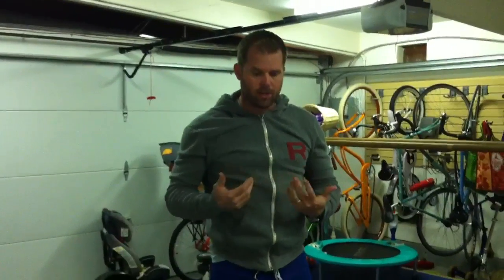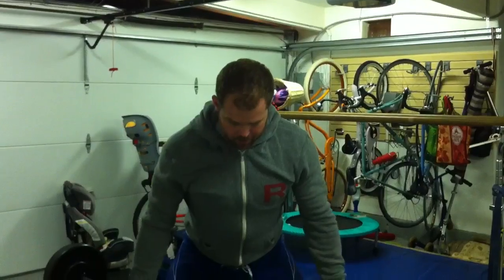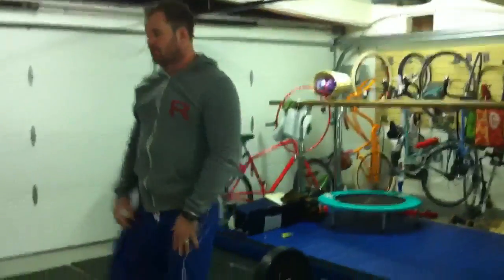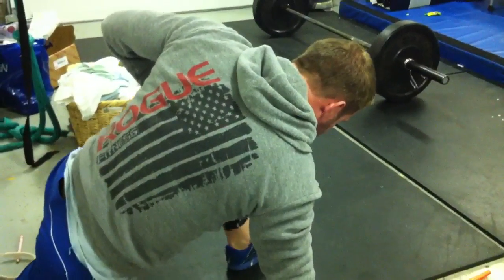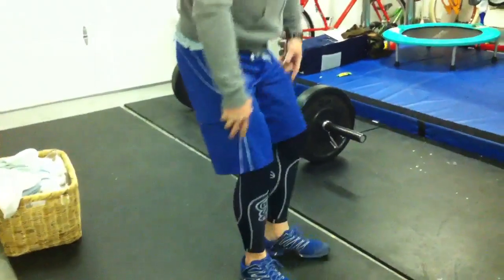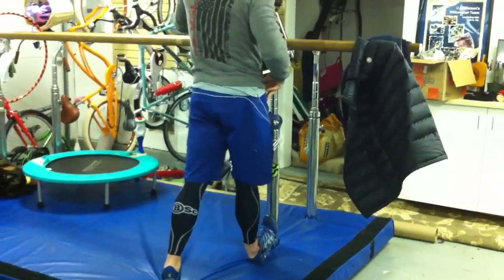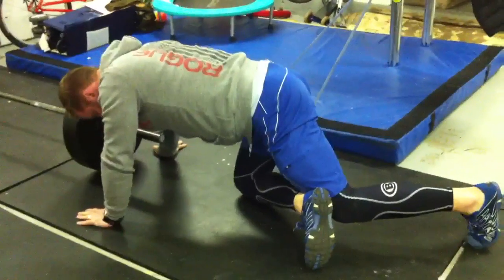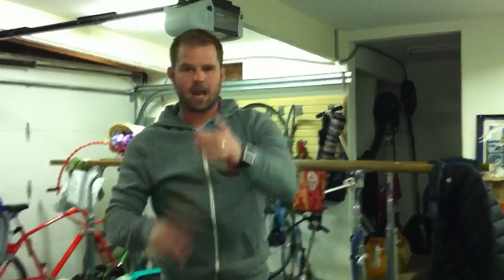Improving the jump mechanism | Feat. Kelly Starrett | Ep. 185 | MobilityWOD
Jump Mechanism.